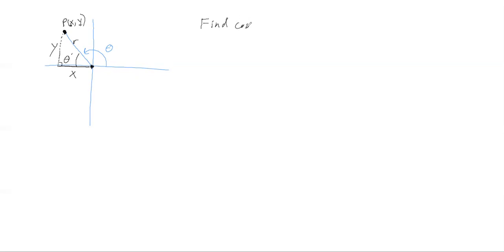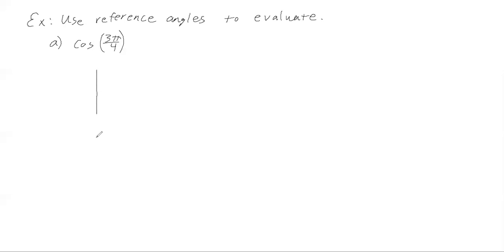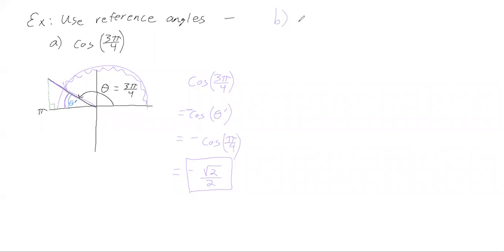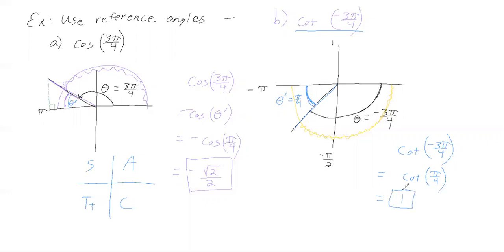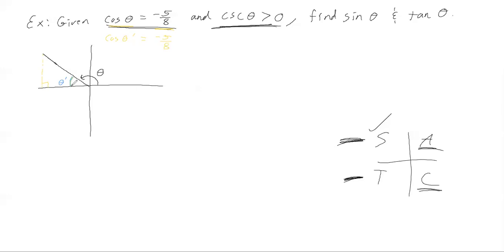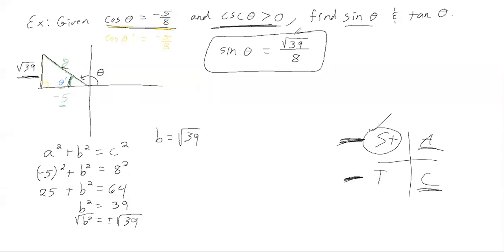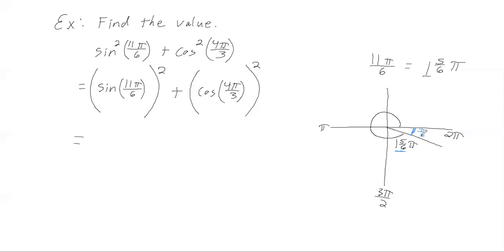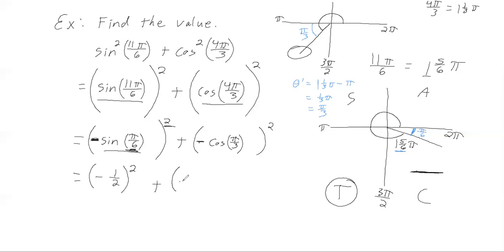Sec 5 3 Part 3 Math 110 Summer 2020